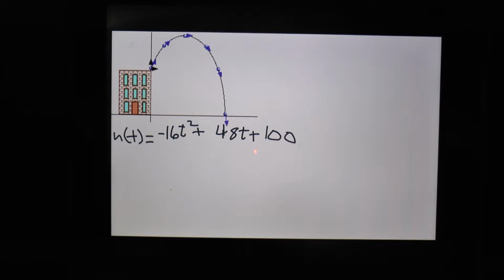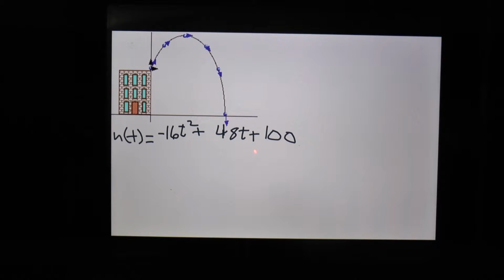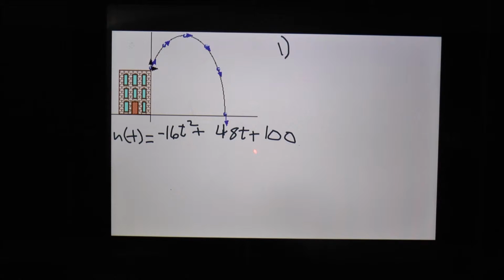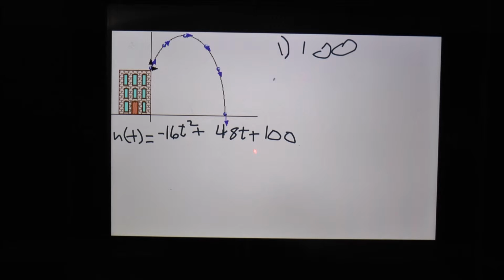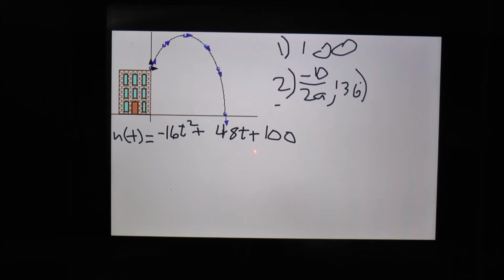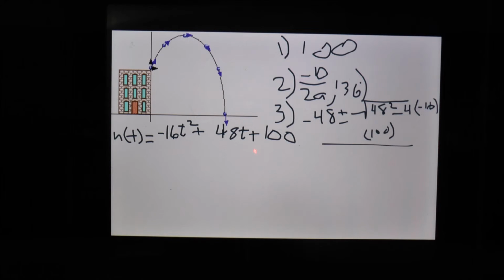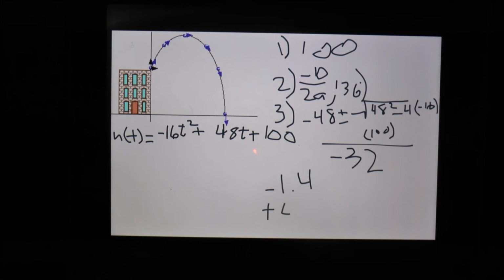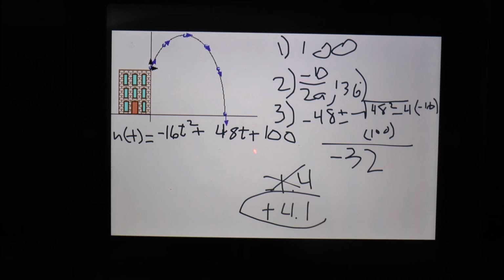Solving Quadratic Equations by Steffanie and Mason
In this video, Steffanie and Mason explain how to solve a quadratic equation...more talent from Ms. Grier's students.